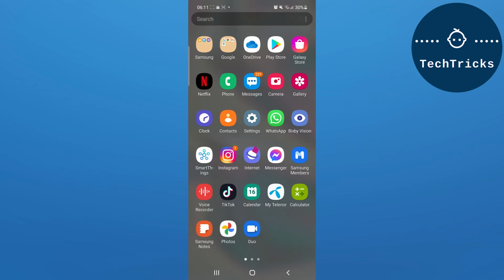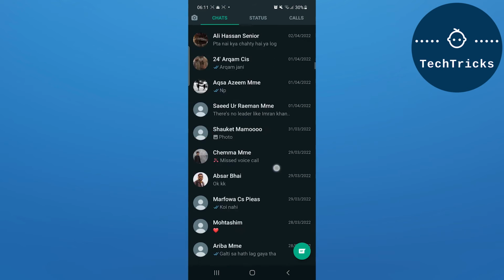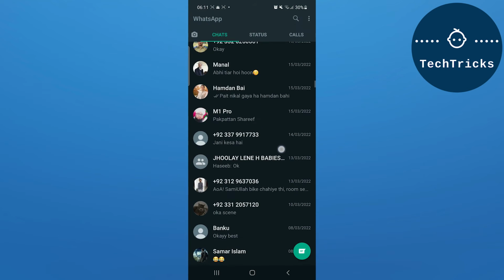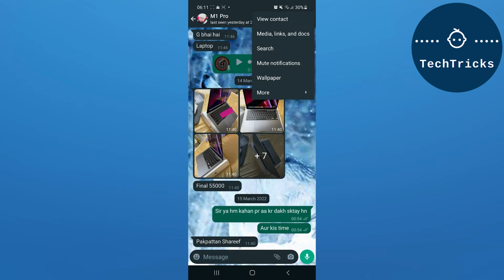[Whatsapp] How to Delete Blocked Contact on Whatsapp 2022 (Whatsapp)